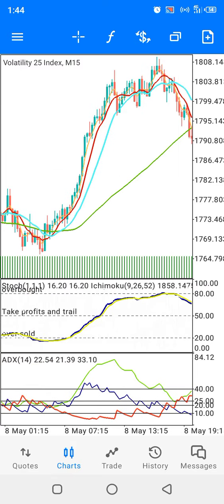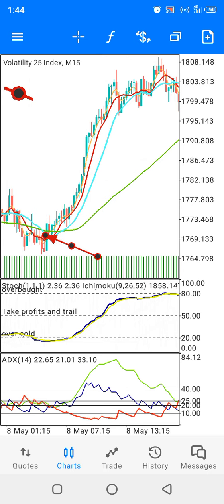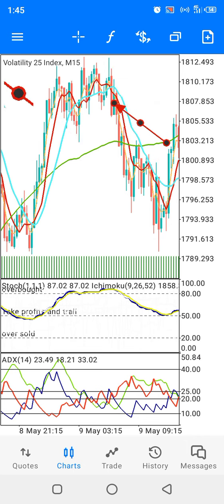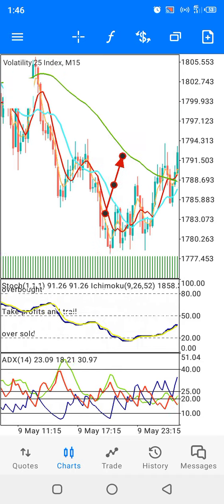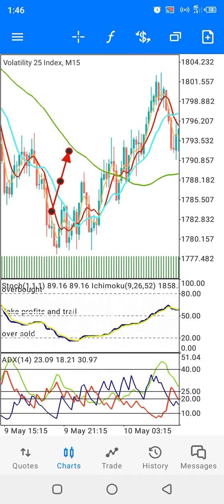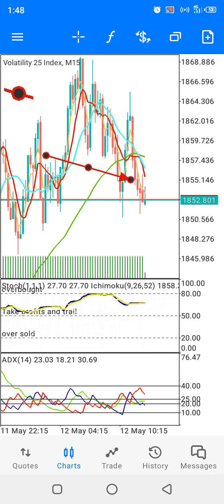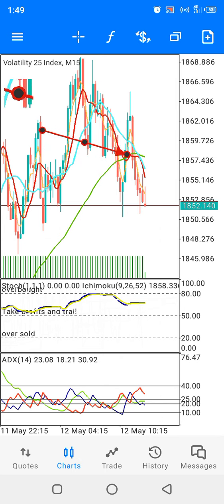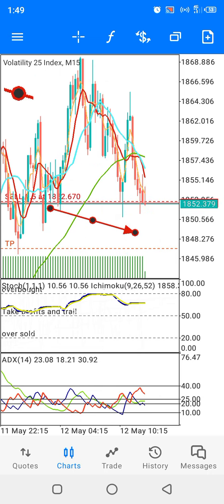Moving averages works perfectly well on all ViX index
Looking through the trade and the signal taken you will see the uniqueness of what the moving averages can actually do to a trend movement. It was a successful trade with a massive wins and I want you to always stick to this channel for more updates...

For more updates on what we do;

Our services includes Mentorship program, One on one tutorial classes,
Online classes,
Account management and how to set indicators on PC's and Mobile. At a very accommodating offer call in today on the number below for more updates.